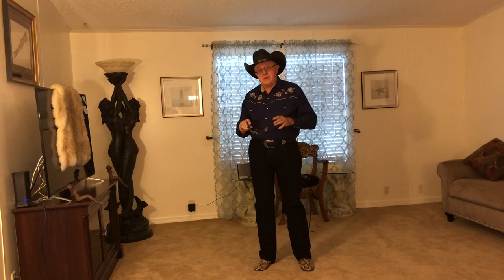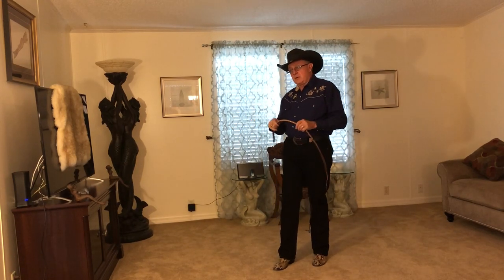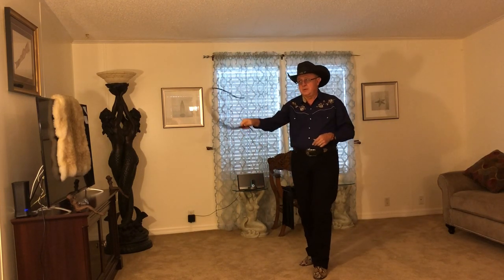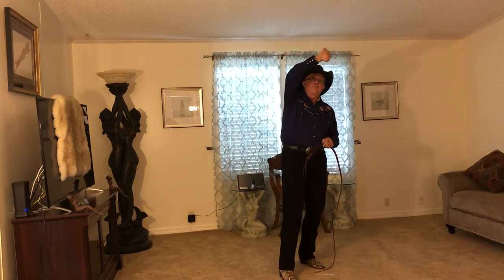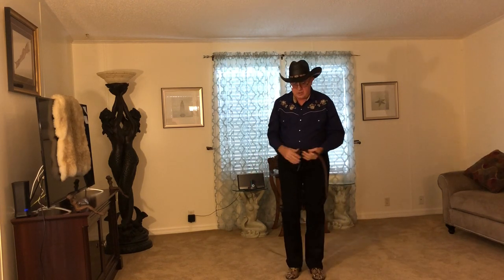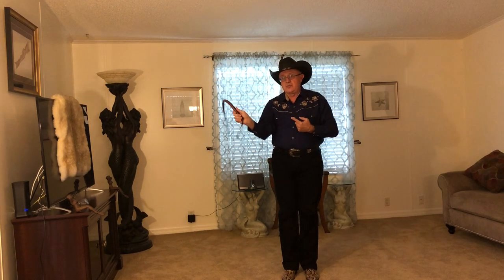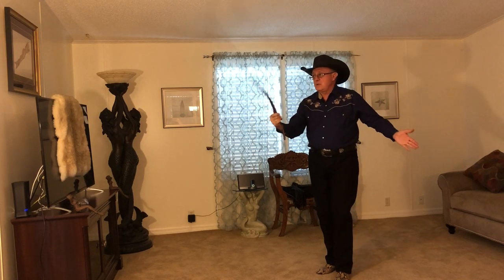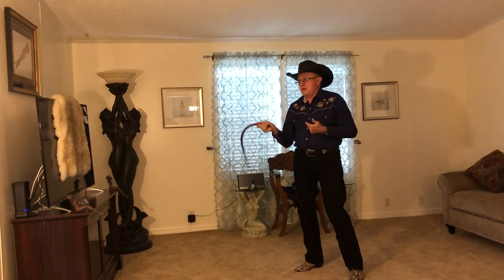Dynamically Throwing a Whip: U and S Shaped Cracks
Brief discussion of throwing safety. Continued discussion of the shape of a dynamic crack. Forward figure 8 dissected to show how to stall the whip to set up a U shaped crack.

My New Book on Whips!!!Whips in the Dungeon: Singletail Techniques for Play (print/Kindle)

Fetlife subscribers may view them here as they are back up.

For those following my writing, soon to be in print my second book, Variations and Vignettes: Advanced Whip Play.